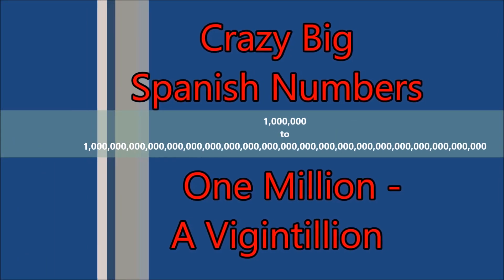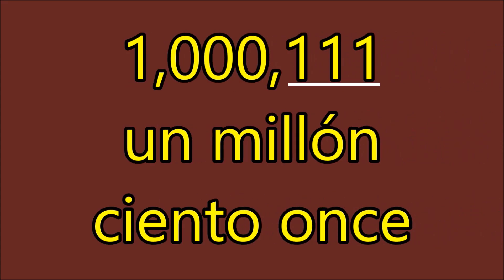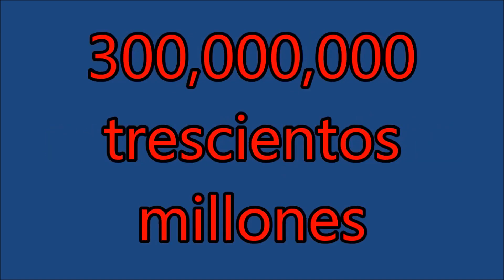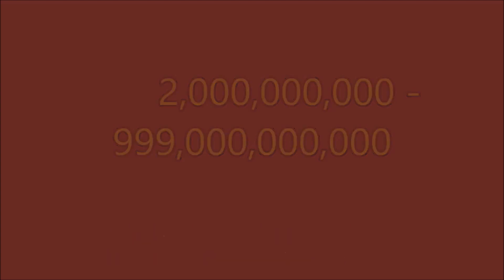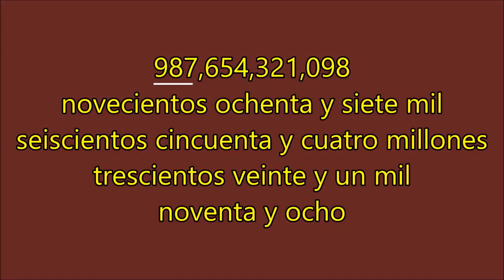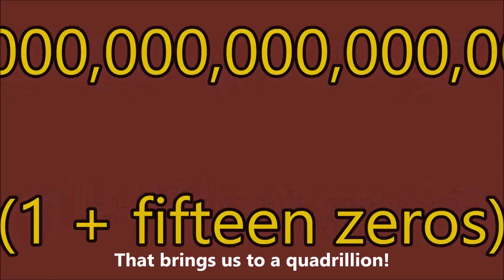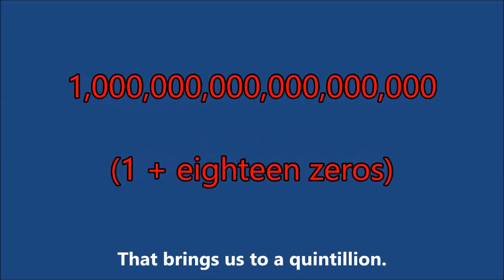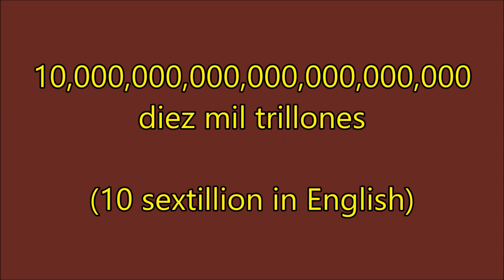Crazy Big Spanish Numbers: One Million - A Vigintillion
EverExpandingLife.com presents Crazy Big Spanish Numbers.  Billy takes you from One Million to A Vigintillion! That's 1 + 63 zeros! This video might increase your ability to count in English as well as Spanish! Hop on board this crazy ride and be able to count higher than anyone else. Impress your friends & family... maybe even your teacher!  We hope you enjoy!